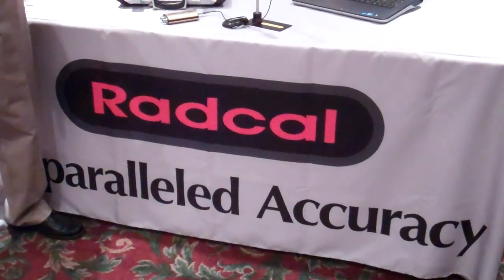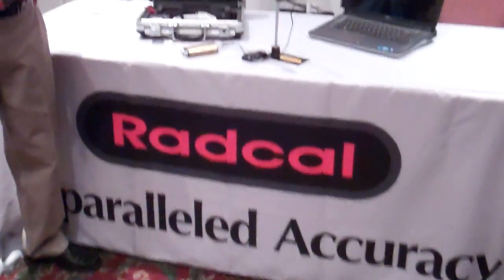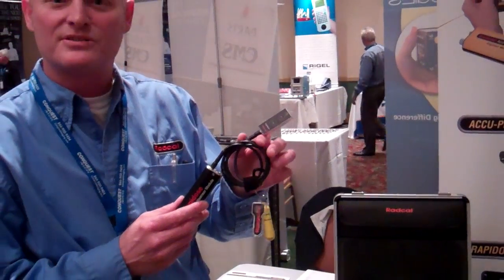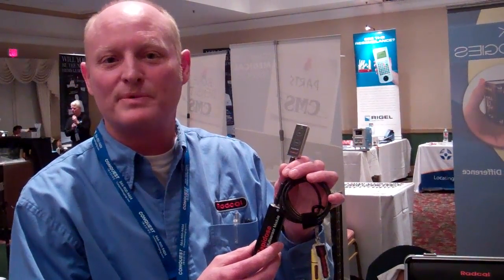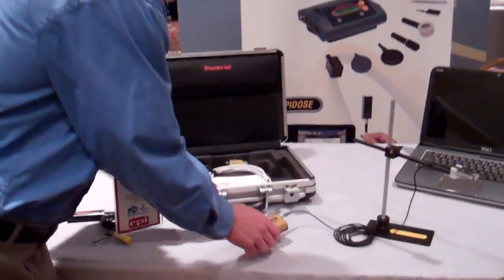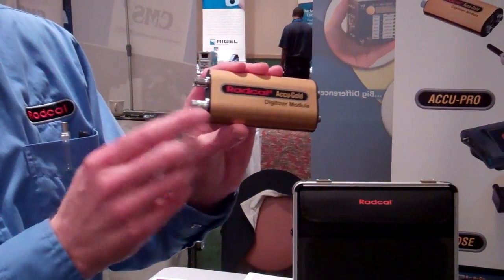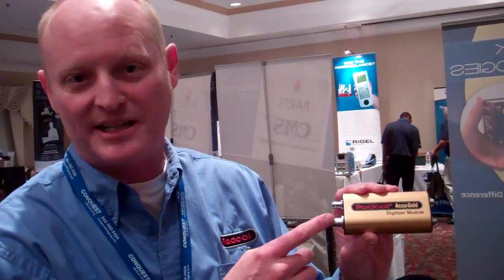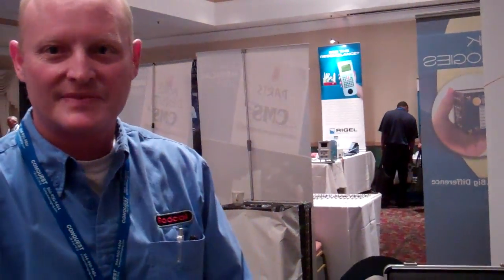Radcal at CMIA Statewide meeting.MP4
Radcal Imaging Test Devices